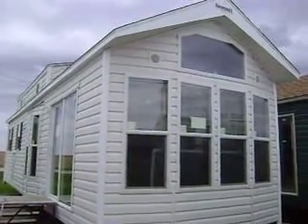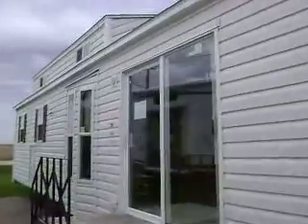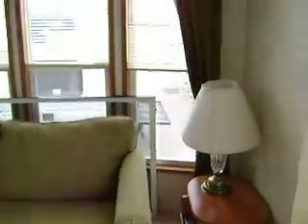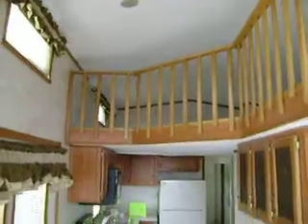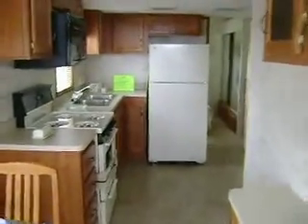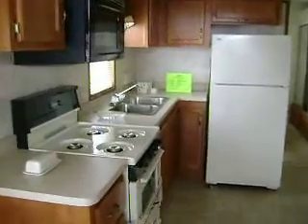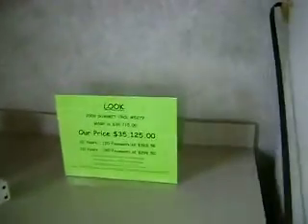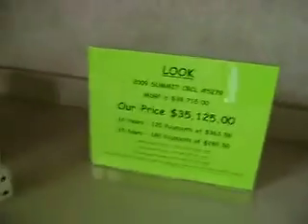2009 SUMMIT TINY HOUSE ON WHEELS PARK MODEL 40CBCL TOUR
New 2009 Summit Park Model 40CBCL by Forest River Inc. MSRP is $38,715.00. We can setup and deliver locally for $35,125.00.